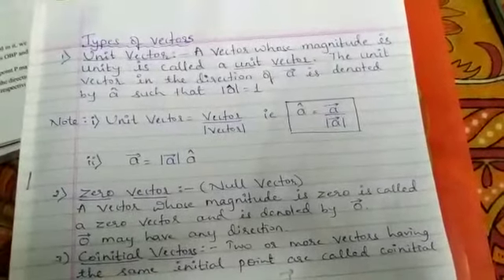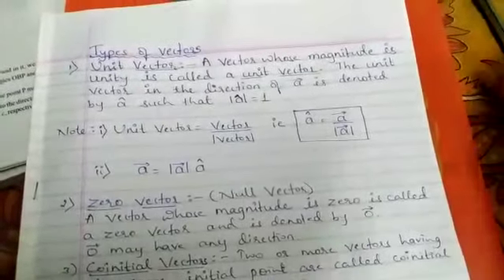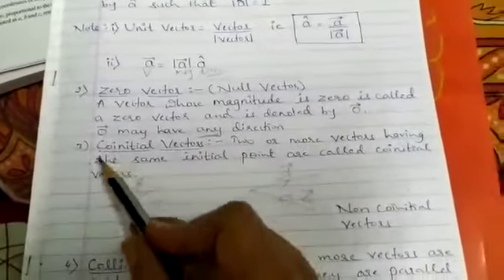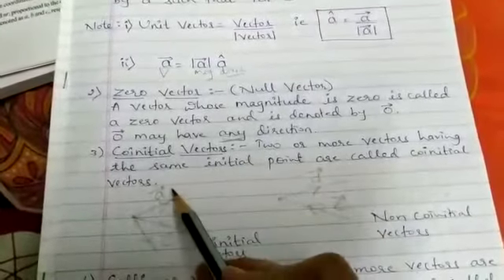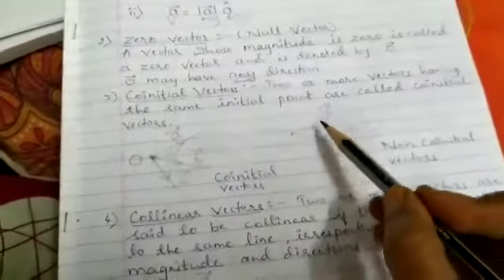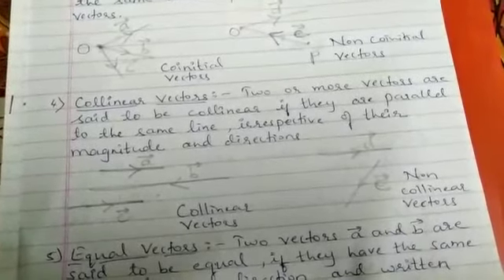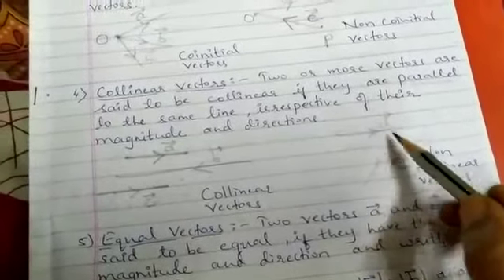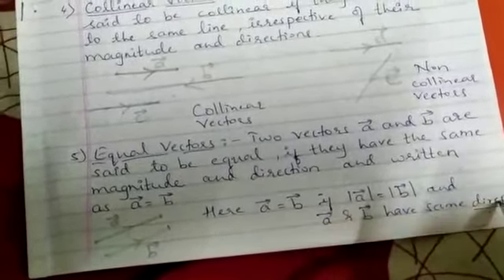Vector algebra 2